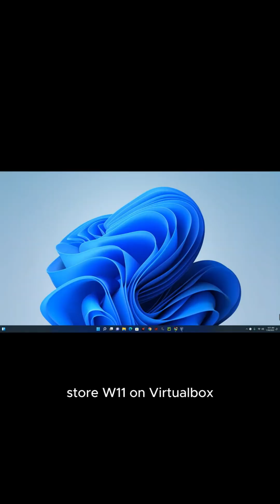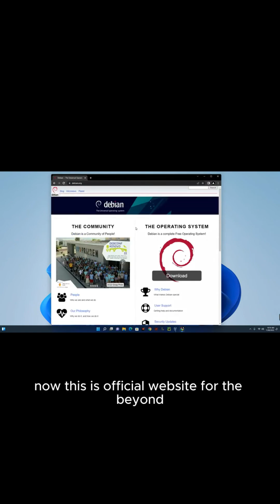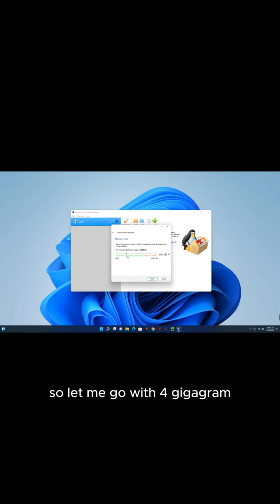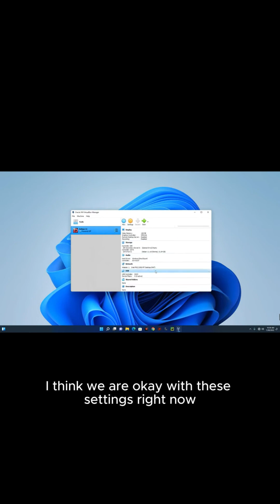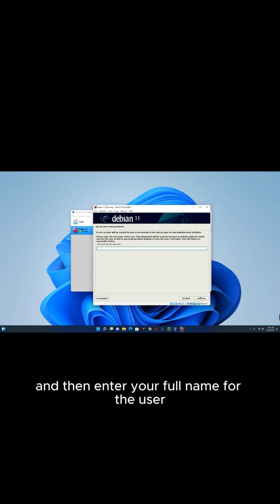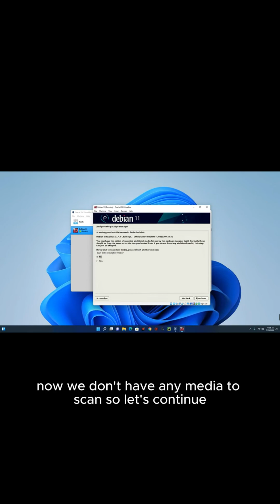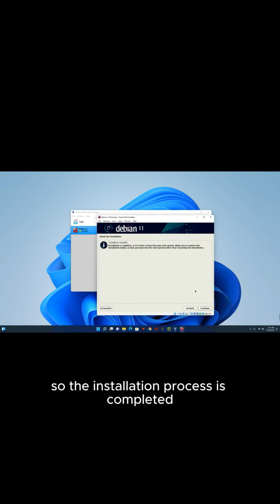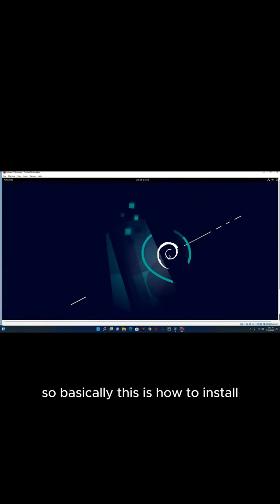How to install debian with virtualbox | TKJ group 5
ini adalah video tutorial cara menginstall debian dengan menggunakan virtualbox yang lebih detail